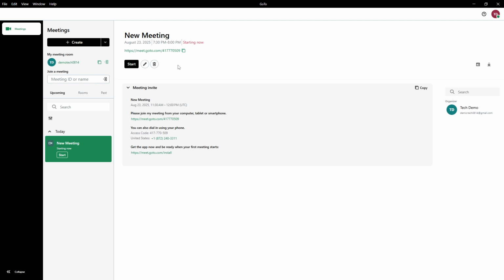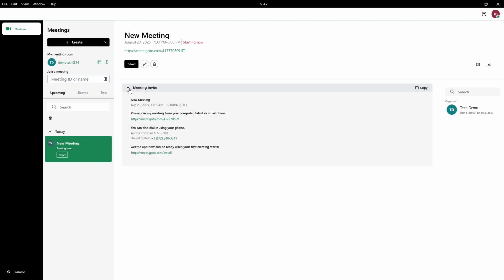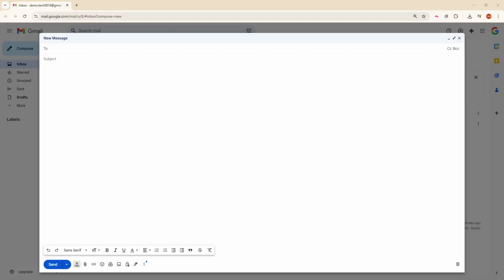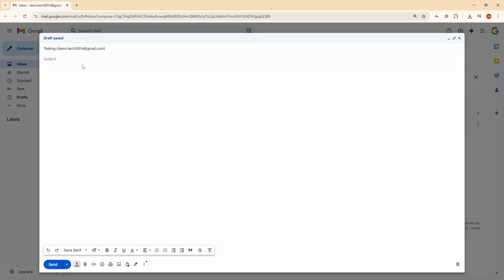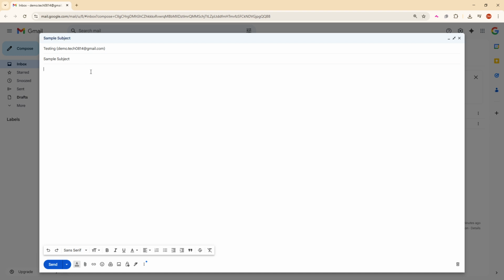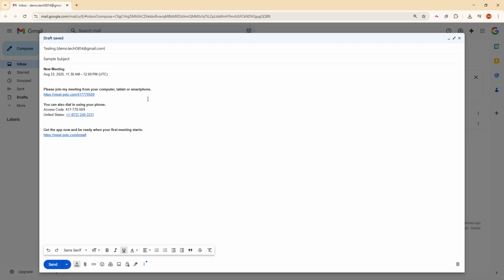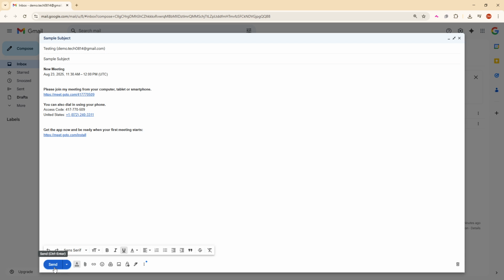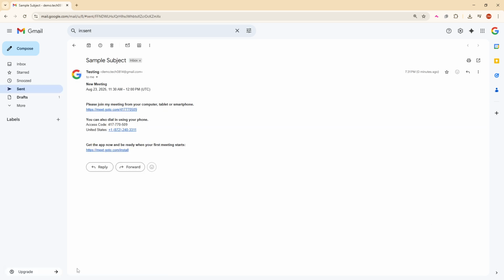How to Send a GoToMeeting Invite [2026 Full Guide]